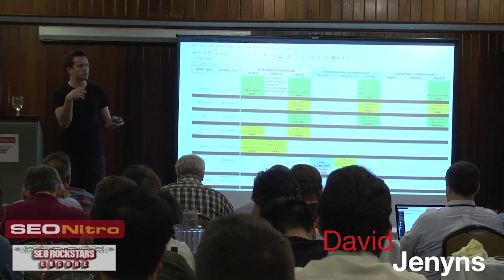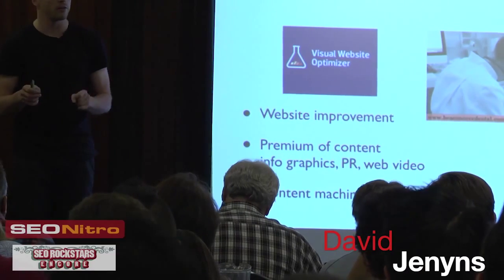SEO Client Onboarding -- The First 3 Months and Beyond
This is the continuation of the tutorial in SEO client onboarding. In this clip, David Jenyns talks about the processes involved in the first 3 months athat the the client is engaged with you. He also shares shares the strategies in that can be implemented for the succeeding months to retain them.

Enjoyed watching this clip? To learn more on attracting and retaining clients,